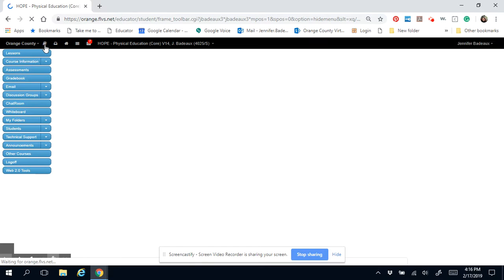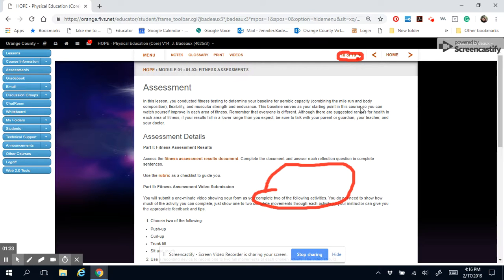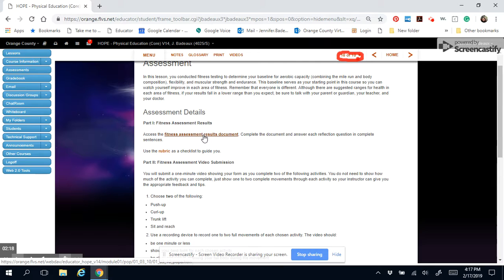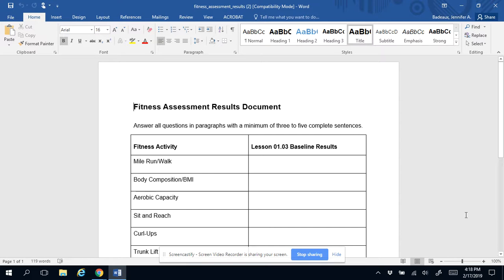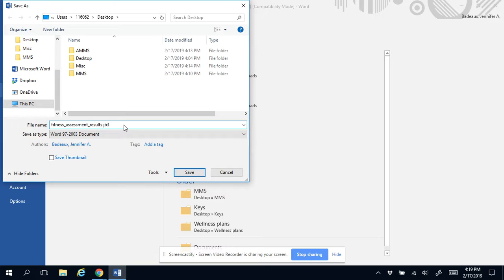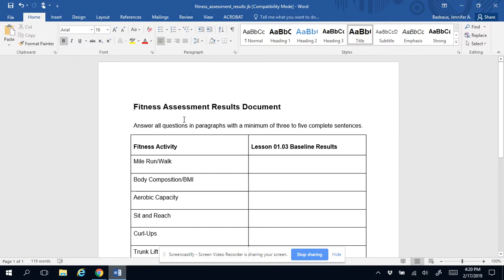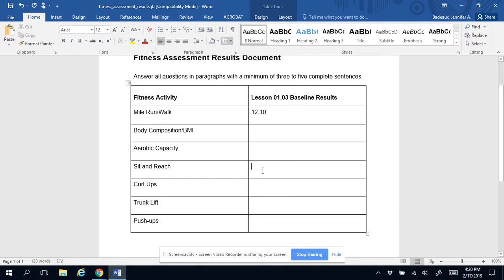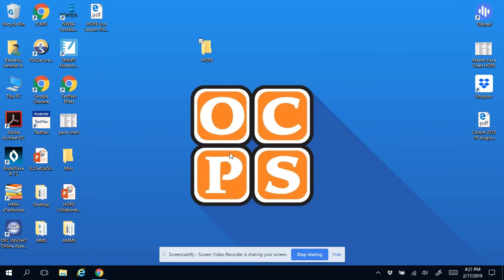How to Save a Document for HOPE Class